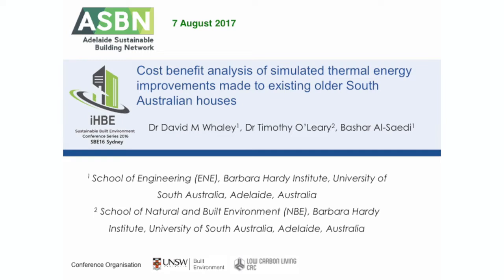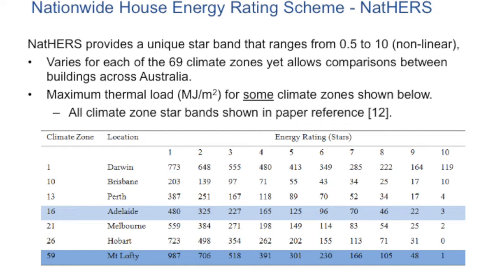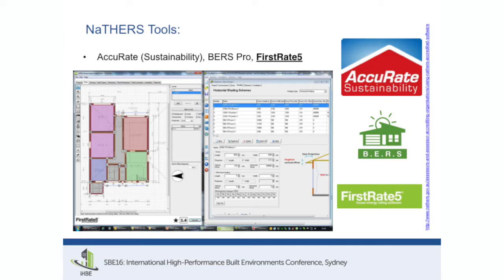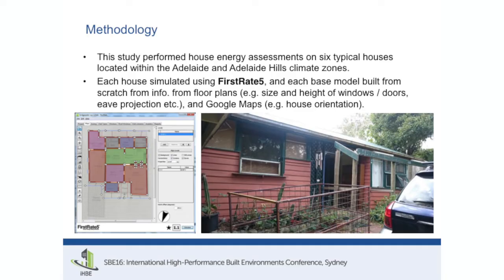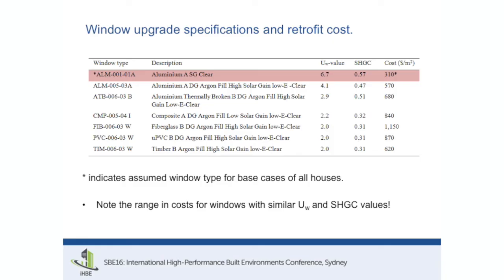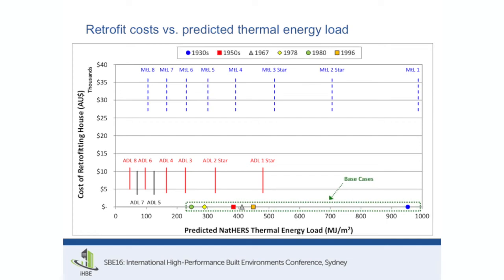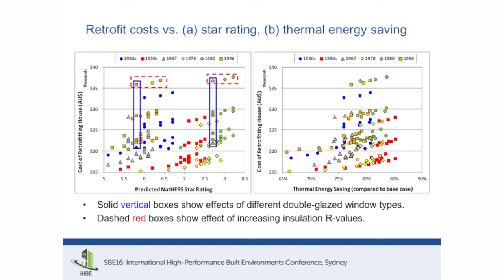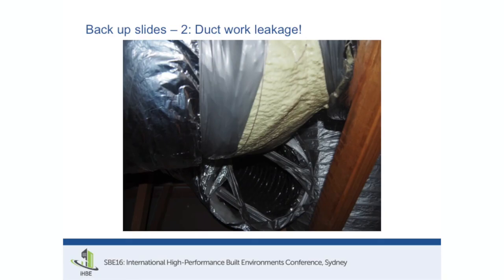ASBN - David Whaley - University of South Australia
David Whaley - University of South Australia

Dr David Whaley is an Electrical and Electronic Engineer who works as a teaching and Research academic within the Barbara Hardy Institute / School of Engineering, at the University of South Australia. He is part of a small team that work in the Sustainable Energy Centre, which currently conducts research on low-energy housing and technologies. He has authored or co-authored 9 journal papers and 27 conference papers in these areas over the past 8 years. David also currently teaches a course regarding renewable energy technologies, the current Power Systems, and the integration of both. Finally,David is a member of the IEEE, Engineers Australia and the Alternative Technology Association.

Media Partner
Environmental Science Media

The Adelaide Sustainable Building Network is a not-for profit organisation which ignites positive action towards sustainable built environments.